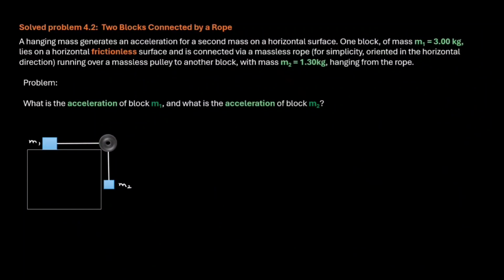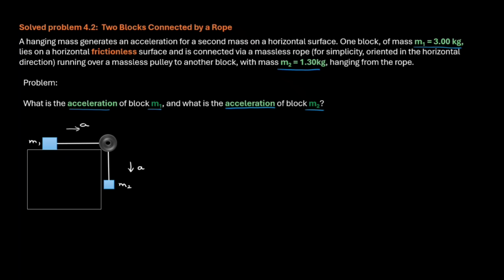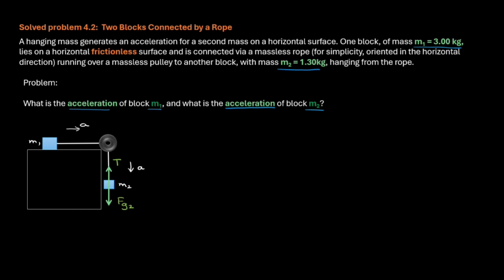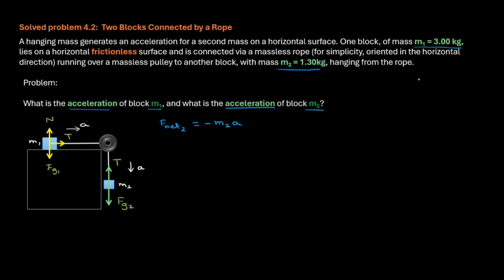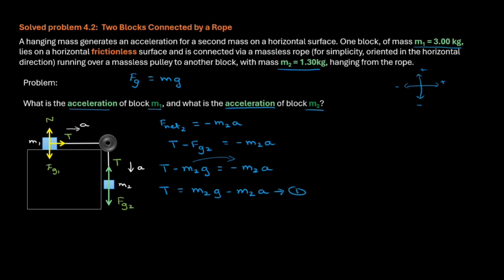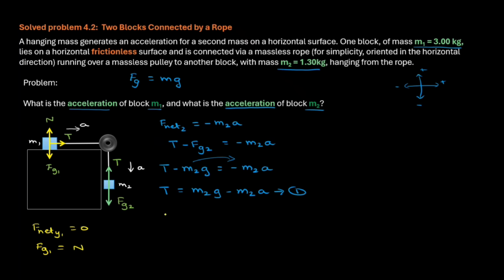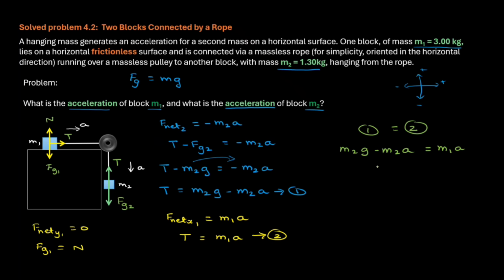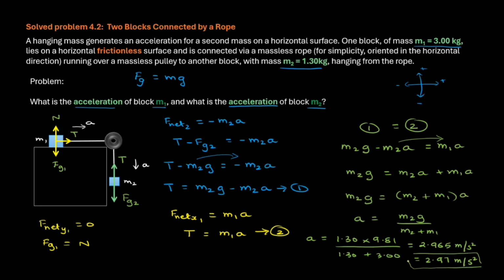Forces: Solved problem 4.2: Two blocks connected by a rope.